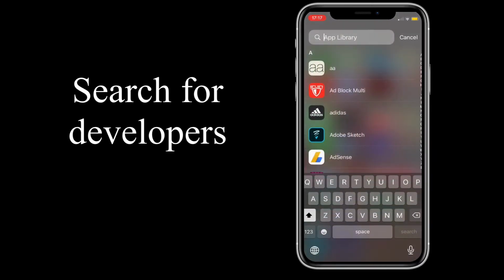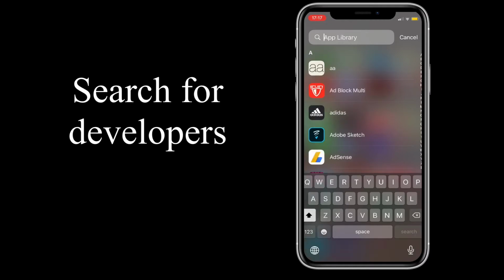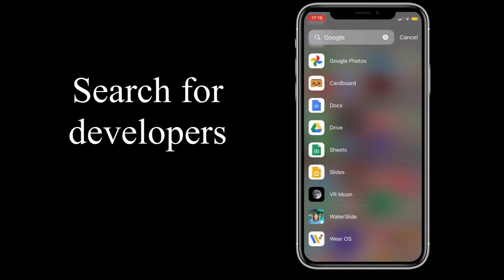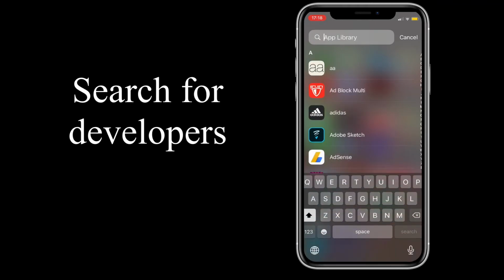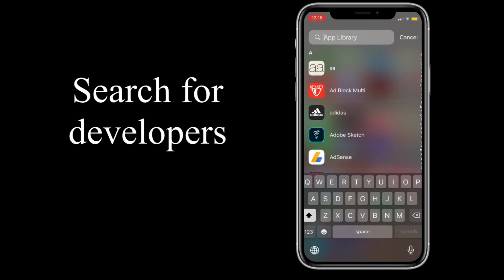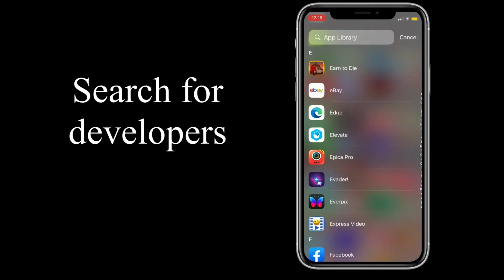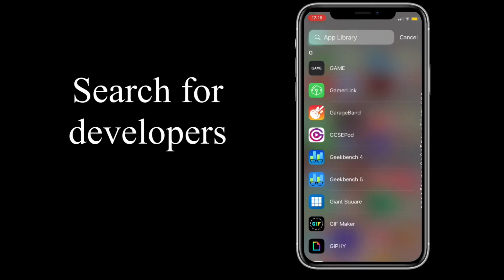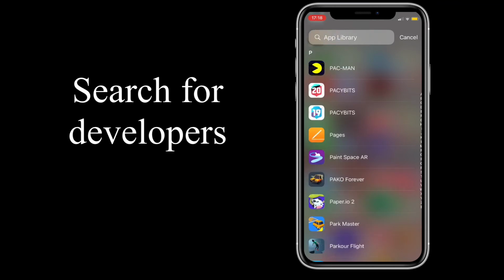Search for apps by developers | iOS 14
Are you trying to fond a app but only know who its made by? Well now you can search by app developers on iOS 14!  Simple. Easy. Worth it!